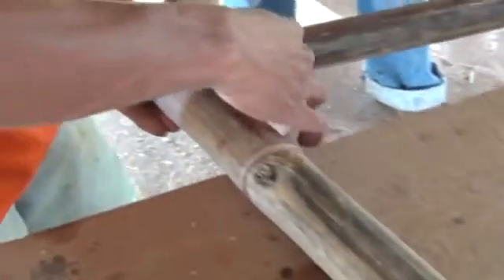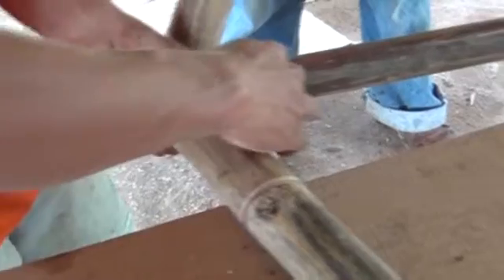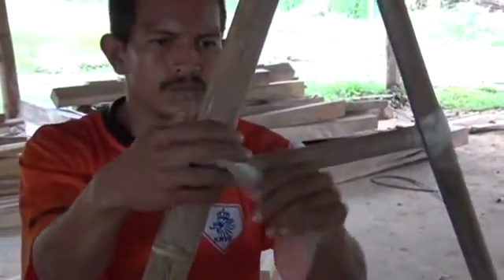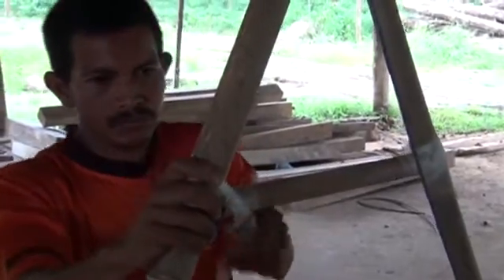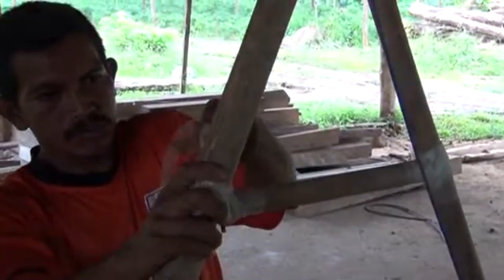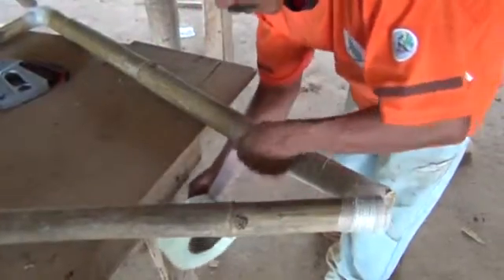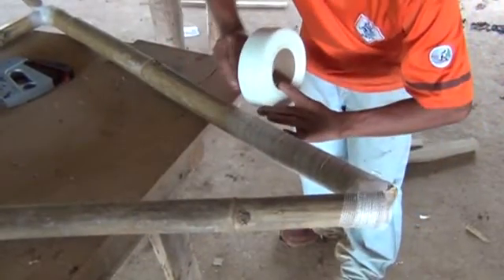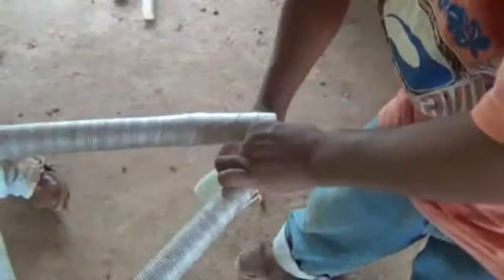Hypar Roof Video 1 out of 4 (made with Bamboo frame)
By LandTrees.
Test Model is made with Bamboo panels and min. 4 layers mosquito net (more net was applied at the corners). Materials being used: 2x1meter + 2x1.1meter Untreated Bamoo sticks plus smaller upper and middle section Bamboo sticks, The Bamboo was laced with rope. Staples, Fibre Tape- & Mosquito Mesh Netting, Latex-Cement Slurry in different mixes to 3 coats, max 1 cm thick.